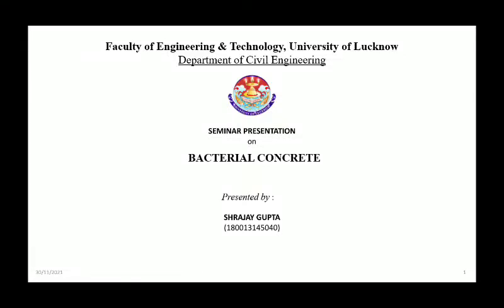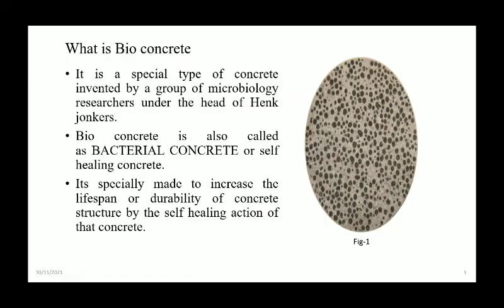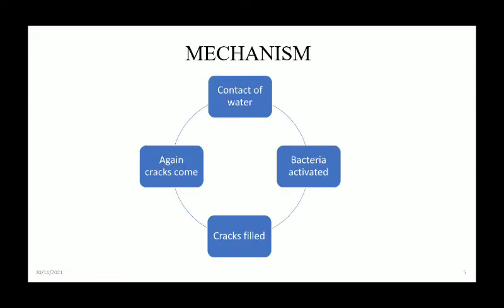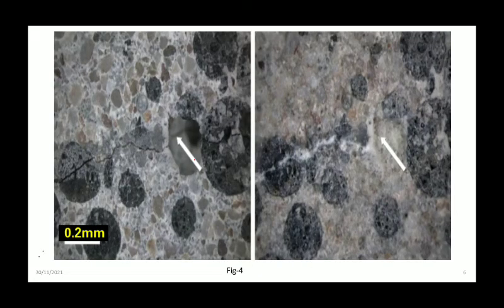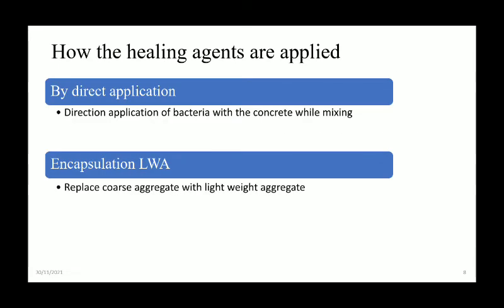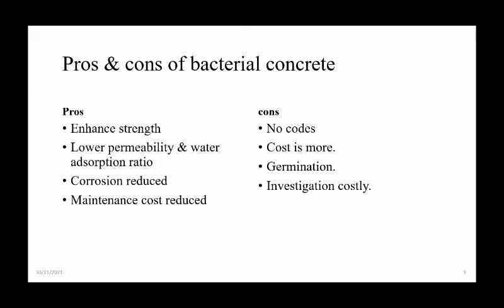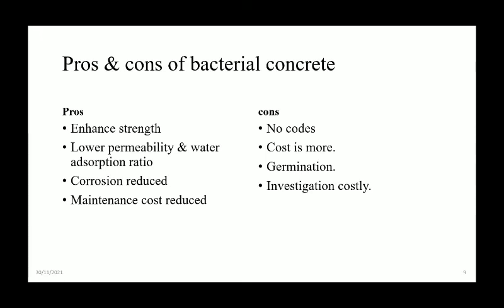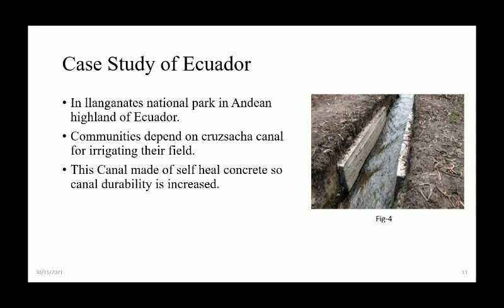A seminar presentation on Bacterial Concrete by Shrajay Gupta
A seminar presentation on Bacterial Concrete by Shrajay Gupta final year student of the Department of Civil Engineering, University of Lucknow